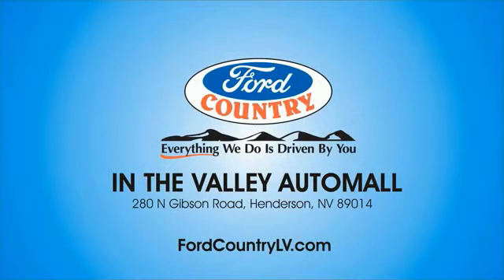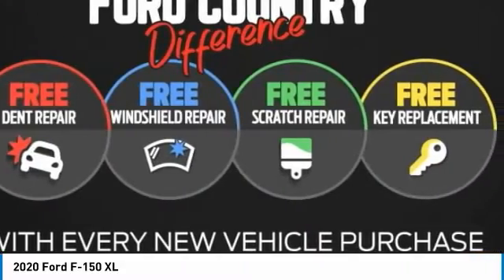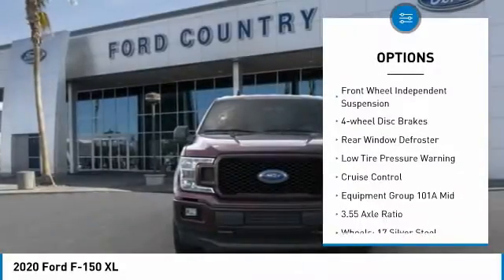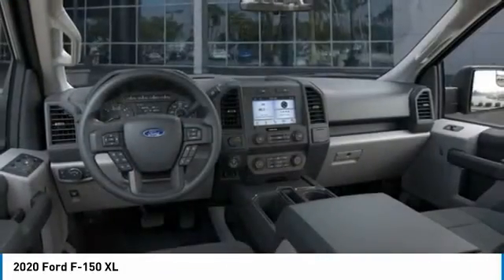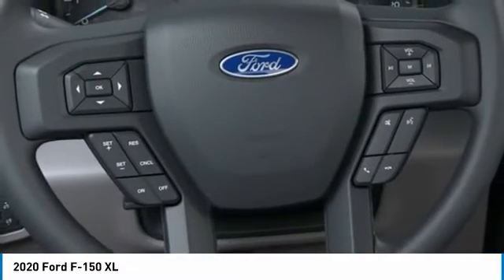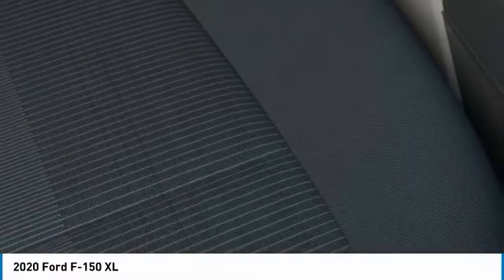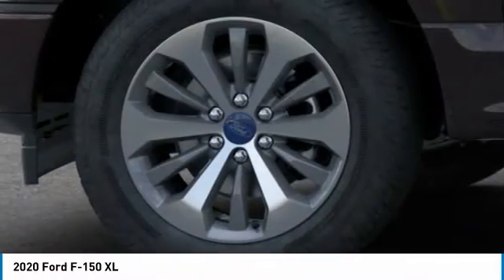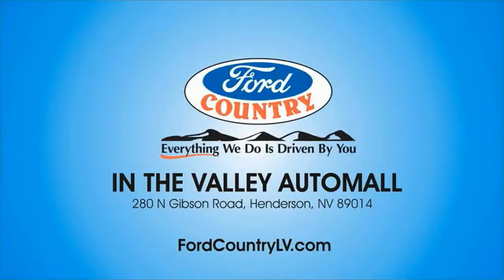2020 Ford F-150 Henderson NV 66575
2020 Ford F-150 XL

2020 Ford F-150 XL Magma Red RWD 10-Speed Automatic 5.0L V8Recent Arrival! Price includes: $1000 - F-Series Retail Customer Cash. Exp. 08/03/2020 $1000 - Ford Credit Retail Bonus Customer Cash. Exp. 08/03/2020 $1000 - Special Package Retail Bonus Cash. Exp. 08/03/2020 $1500 - Bonus Customer Cash. Exp. 08/03/2020